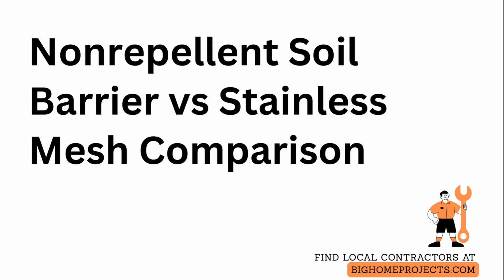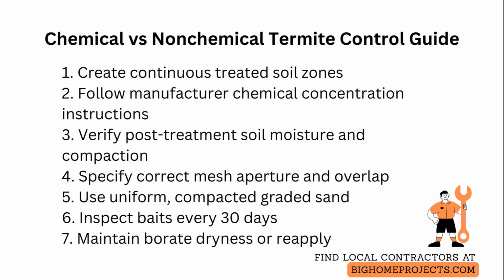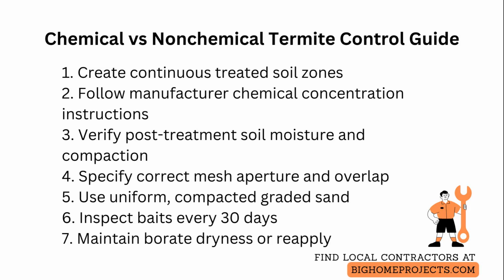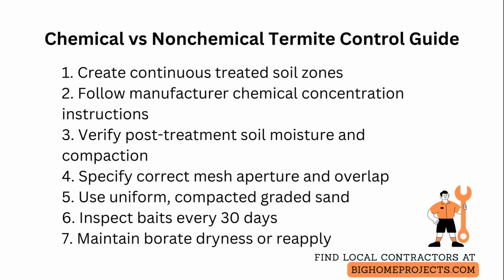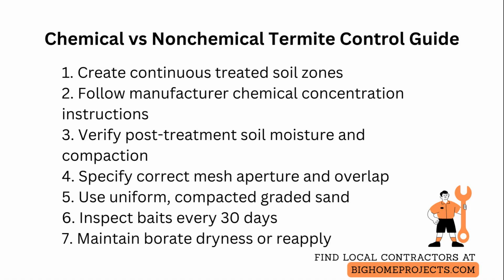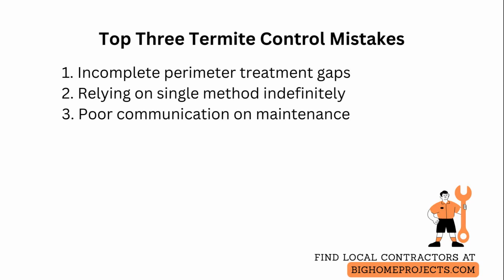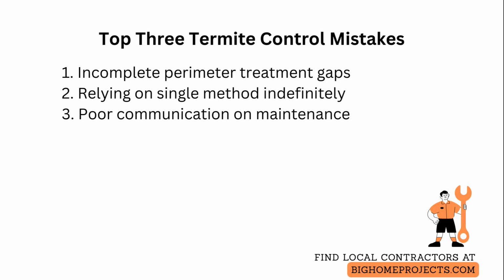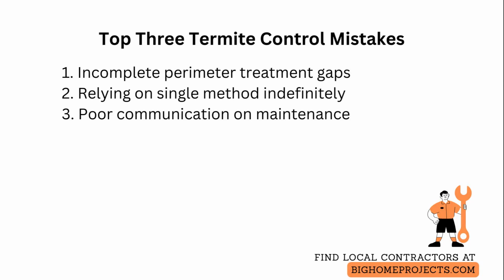Nonrepellent Soil Barrier vs Stainless Mesh Comparison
Choosing between chemical and non-chemical termite control for new home construction requires weighing environmental impact, long term effectiveness, and maintenance needs. This paragraph covers best practices for chemical soil barriers with non repellent termiticides, stainless steel mesh and graded sand physical barriers, baiting systems for monitoring and targeted colony reduction, and borate treated lumber for frame protection. Homeowners and builders should search for terms like non repellent soil treatment, physical termite barrier installation, graded sand termite protection, termite bait monitoring, borate wood treatment, integrated termite management for new construction, and termite prevention checklist for builders. Implement a combined strategy of continuous soil barriers, correctly installed mesh or sand, regular bait inspections, and moisture controlled treated lumber to minimize risk and extend warranty coverage.

About Us